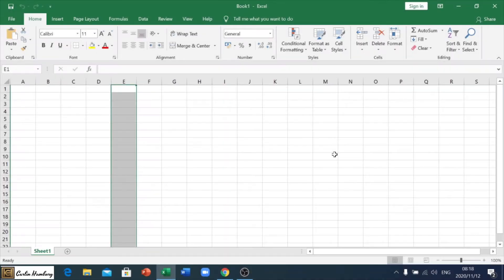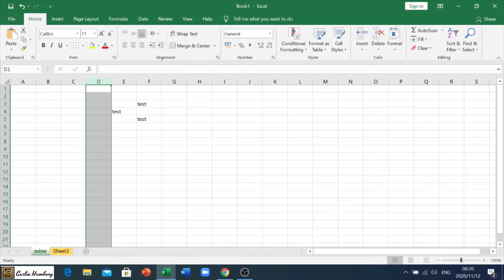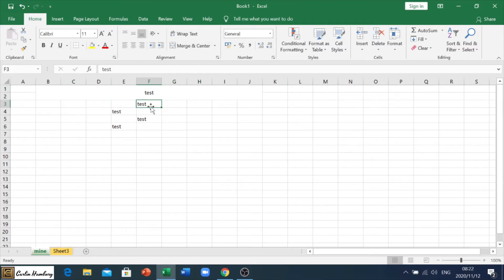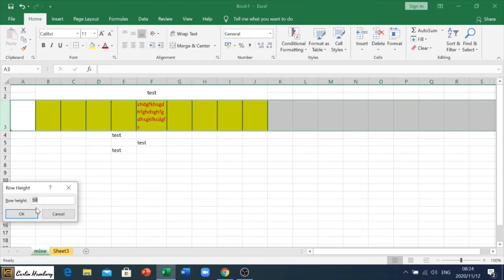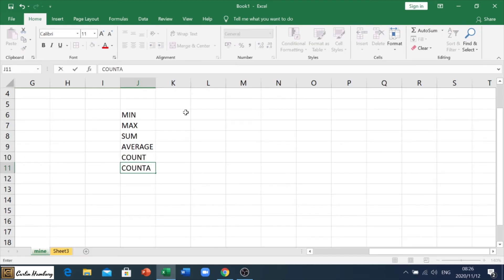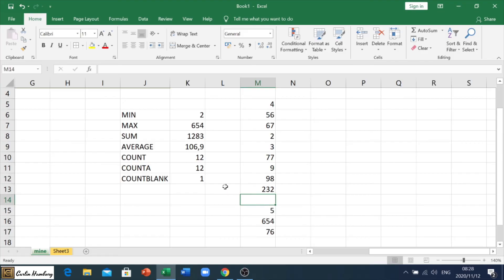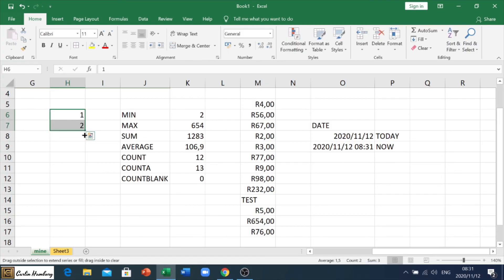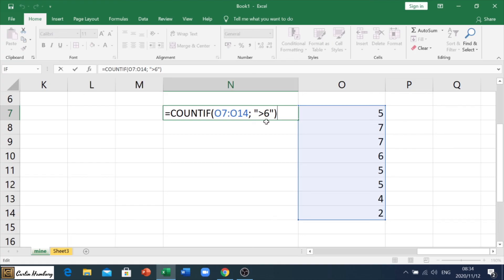Preparing for Finals(Gr10)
In this video I will focus on what you need to know for the Excel section of your Final Exam